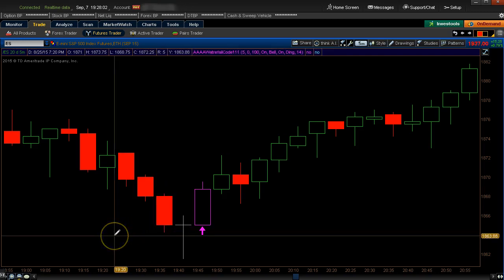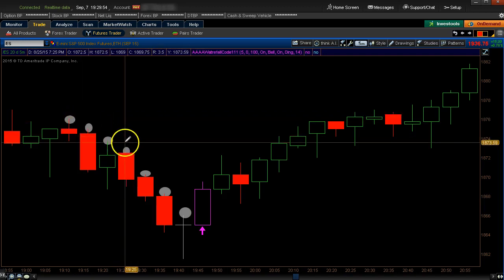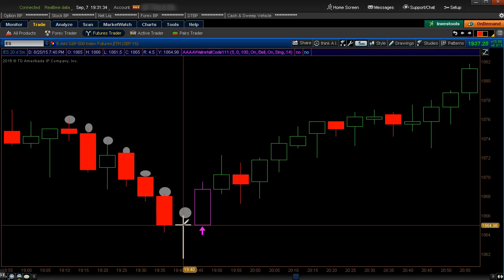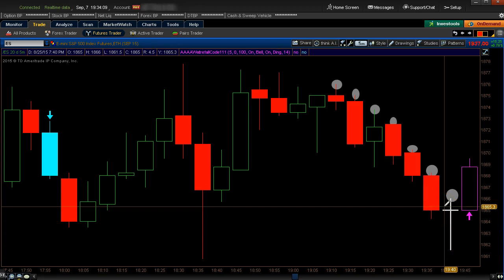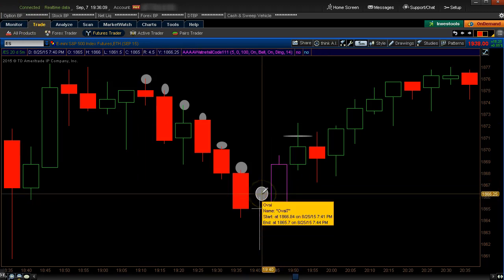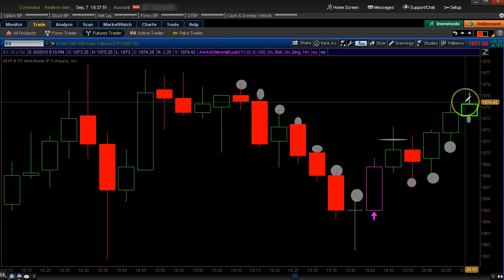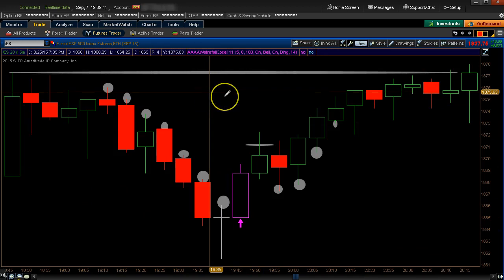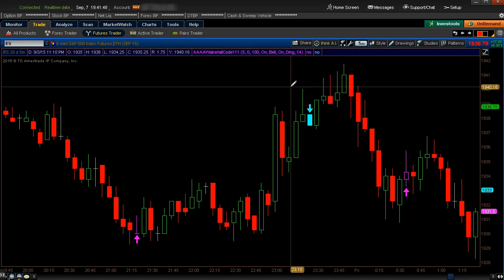Learn How To Day Trade The Waterfall / Stair Step Trade Setup! Money Maker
In Today's Free DayTradingFearless Raw & Uncut Trading Finance Education Video: This is will teach you how to Trade The Waterfall / Stair Step Trade Setup. This is a very easy rule based trade setup that works in all Markets.